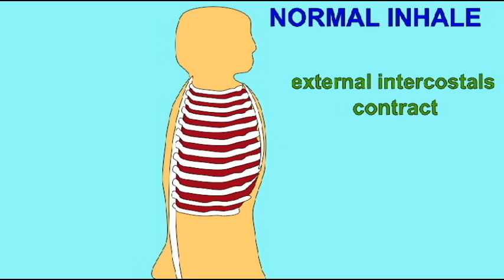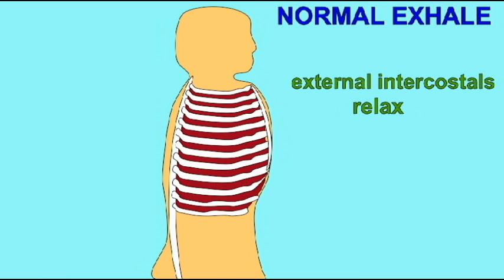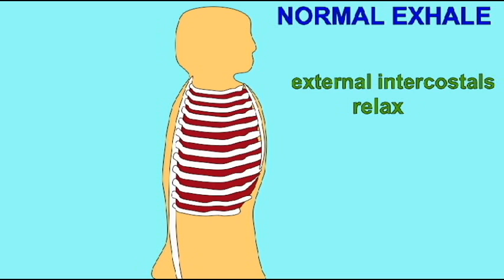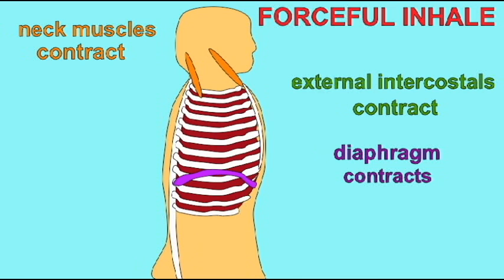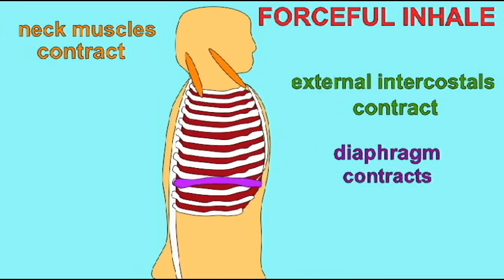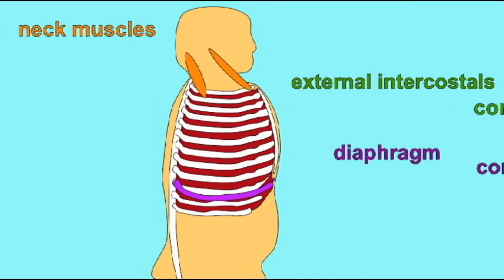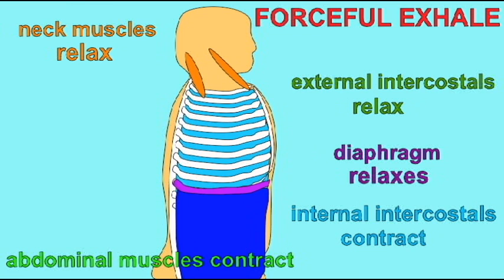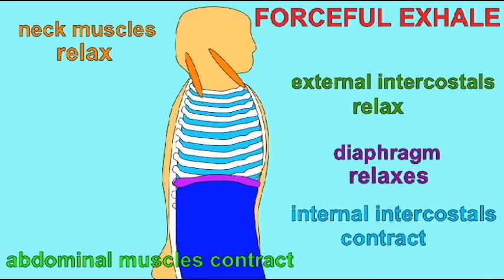AP2: RESPIRATORY SYSTEM: RESPIRATORY MUSCLES